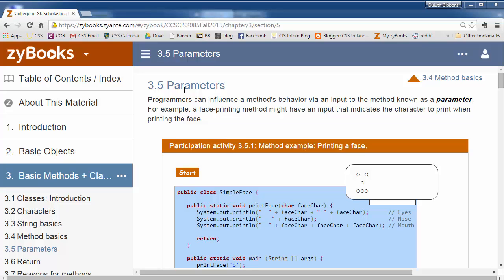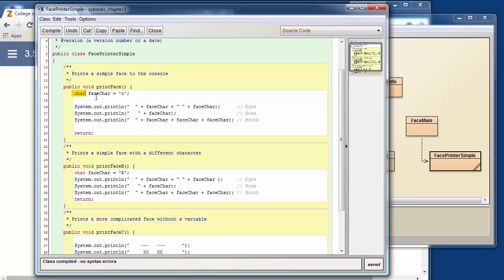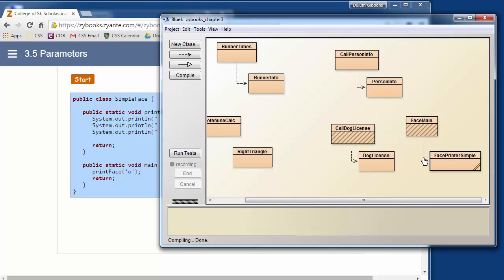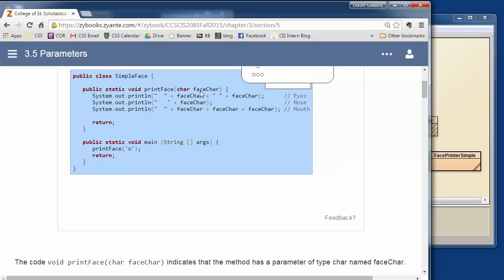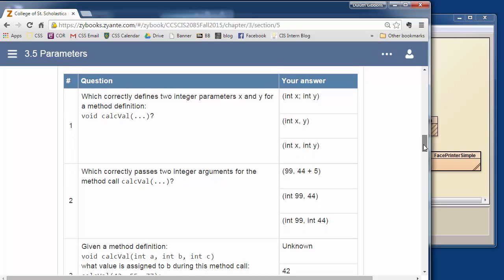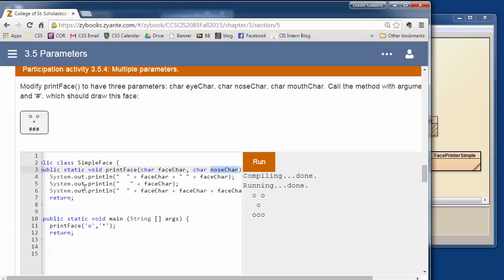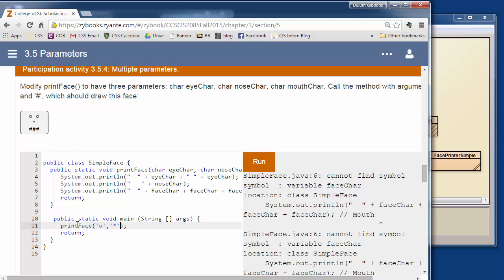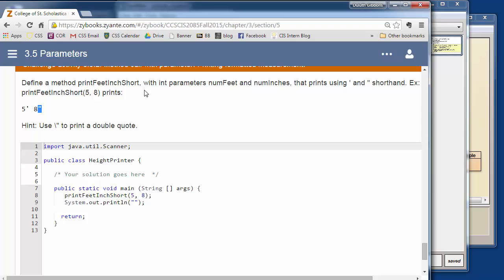CIS 2085 zyBooks 3.5 - parameters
Summary of Section 3.5 on parameters from zyBook's Objects First with Java for the CIS 2085 Programming I with Java course at the College of St. Scholastica.